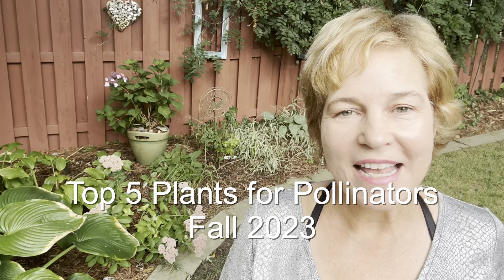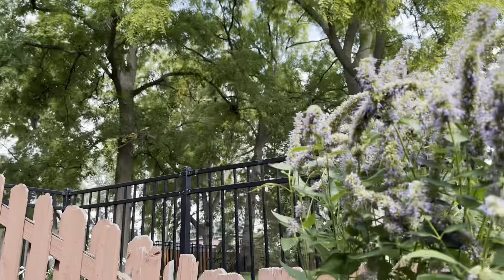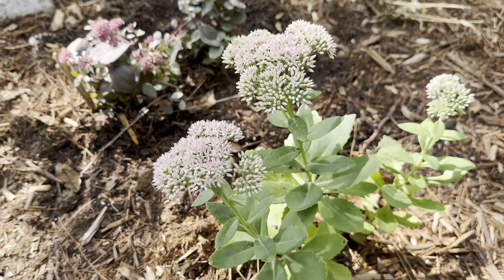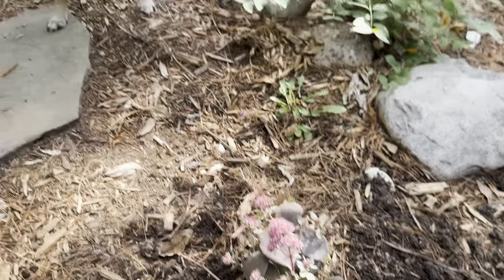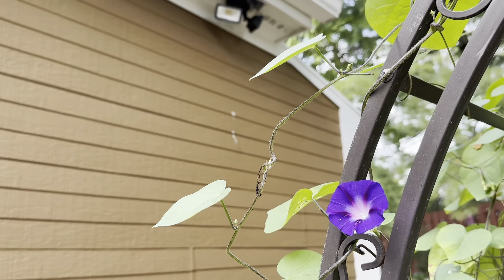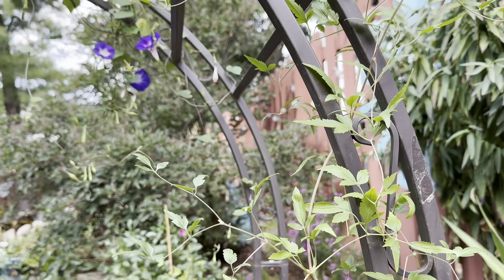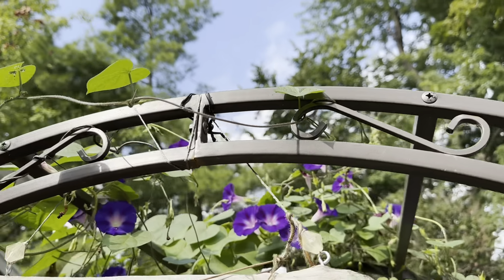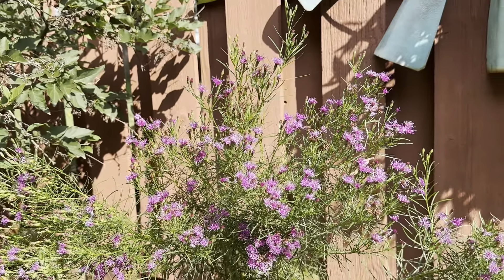Top 5 No-Fuss Fall Pollinator Plants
Low maintenance plants-check out the hummingbird ‘fly by’!